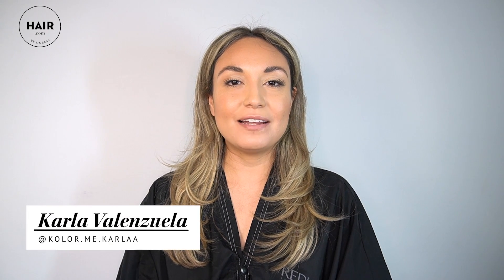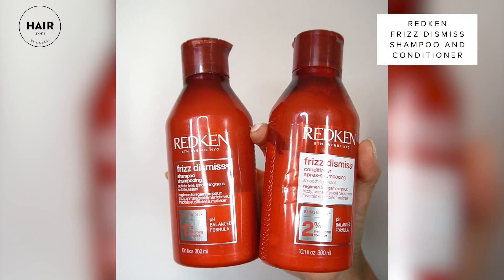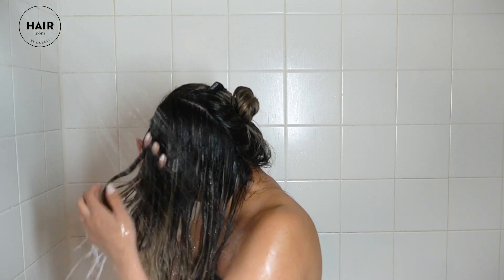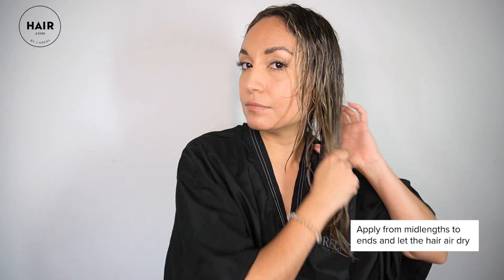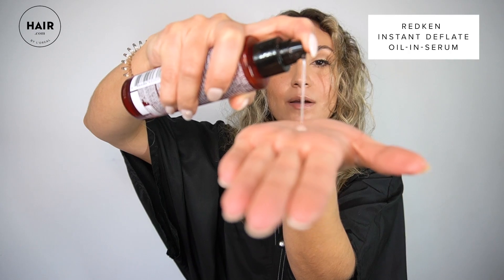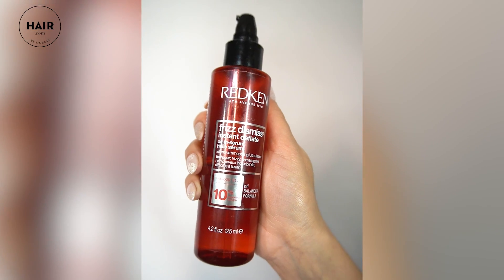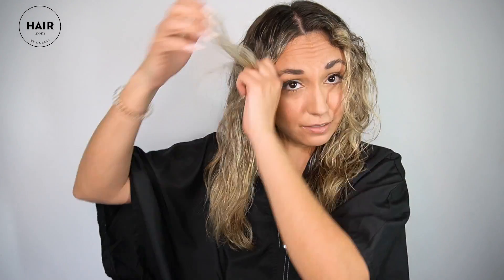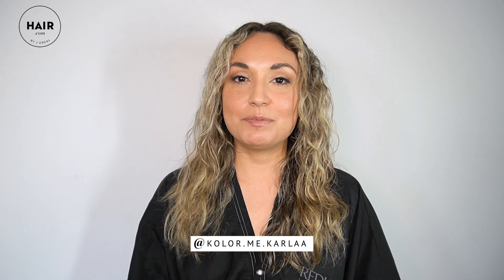My Easy At Home Frizz Free Curl Routine | Ask A Stylist | Hair.com By L'Oreal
Nothing ruins a good hair day faster than frizz! If you're looking to make sure your curls stay sleek, smooth, and shiny all day long, keep watching!
Stylist Karla Valenzuela demonstrates her favorite tips, tricks, and styling hacks to look polished at work and on the weekends. Plus, she breaks down Redken’s Frizz Dismiss system and how it helps to hydrate, detangle, and provide the ultimate frizz control while also protecting hair up to 450 degrees. Sound right for you?